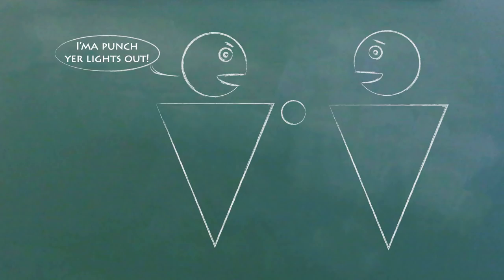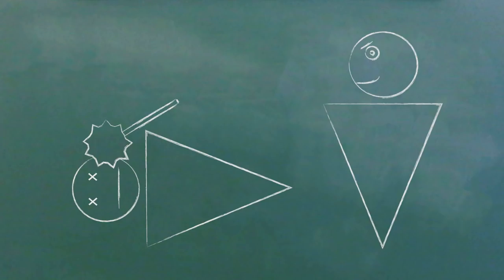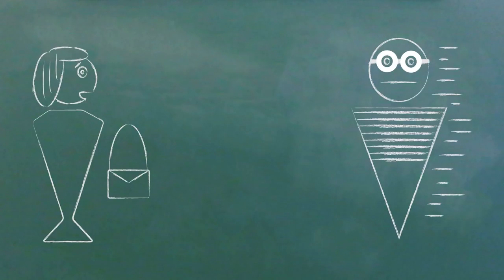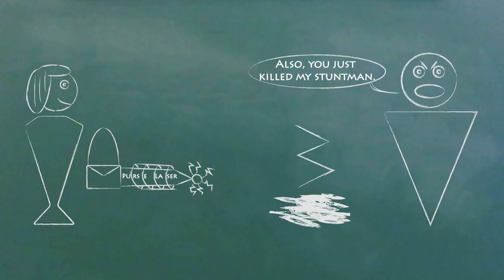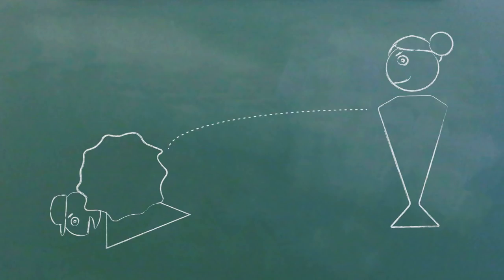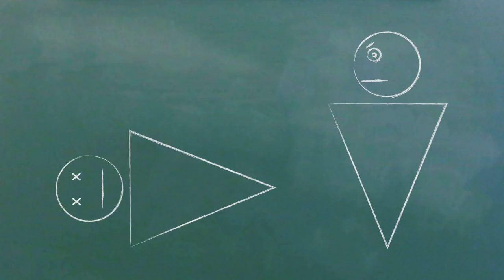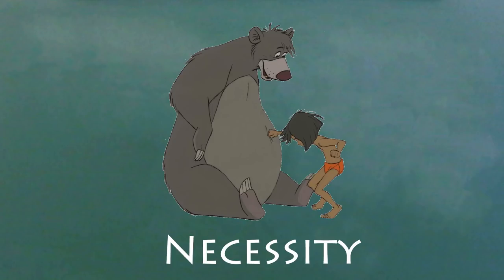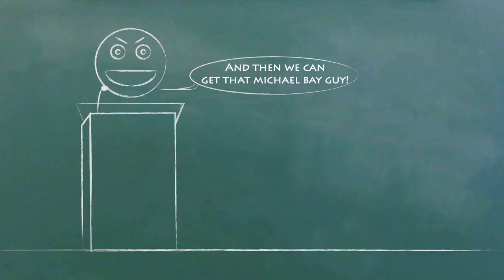Understand Tort Law in 17 Minutes (Part II)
What are you allowed to do in self-defense?  We continue to explain basic concepts of tort law, meaning civil lawsuits.  When it comes to intentional torts, meaning what you do to someone or their stuff that will get you sued, we'll cover basic defenses.

This will include cover consent, assumption of risk, self-defense, and necessity.